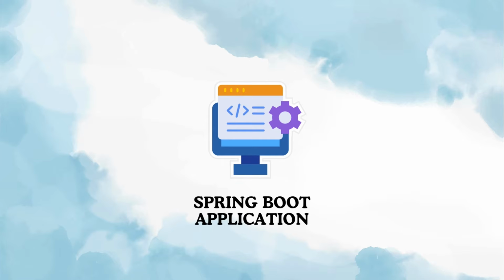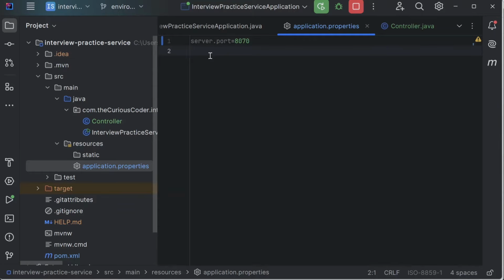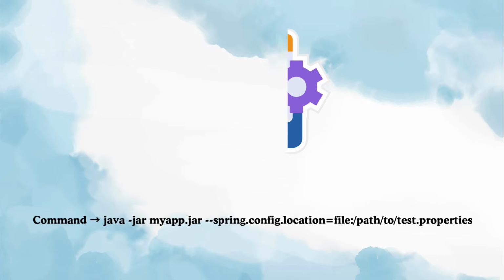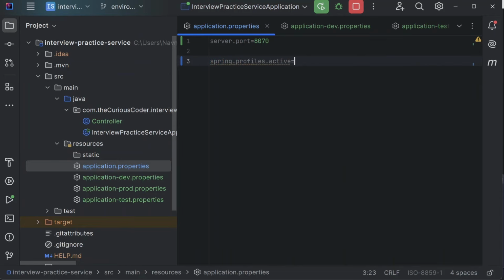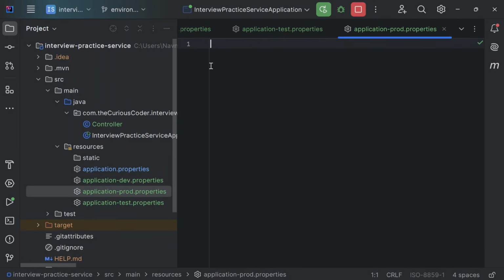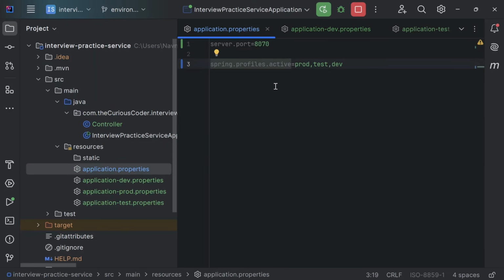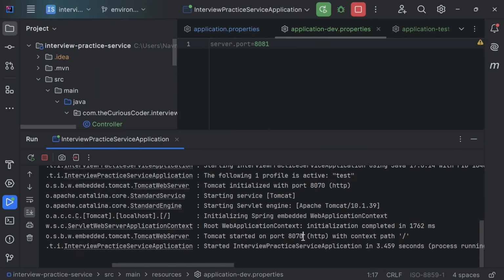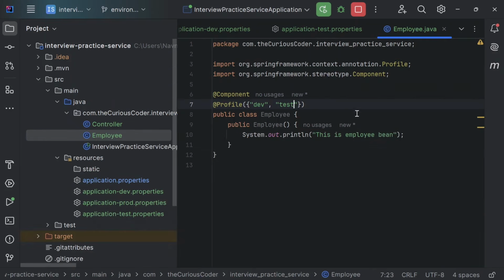Spring Profiles | application.properties : Environment Property 1 : Java Spring Boot Interview Q12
Java Spring Boot Interview Q12!!

In this video, we explore environment properties in Spring Boot and how to configure them using the application.properties file. Learn how to define and activate Spring Profiles with  @Profile annotation, manage settings for different environments, and understand the use of the properties file in Spring Boot.
This video explains how to read from application.properties, how to change the port of a Spring Boot application, and how to use profiles in Spring Boot for configuration management. A must-watch for anyone learning Spring Boot or preparing for Spring Boot interview questions.
This is Part 1 of the Environment Properties series and is perfect for developers preparing for Spring Boot interviews or looking to strengthen their configuration management skills.

00:00 : Introduction.
00:10 : Need for Environment Properties ?
01:34 : Use of application.properties file.
04:15 : Configuring application using  “External Properties File”
07:02 : Drawback of using  “External Properties File”
08:20 : Understanding Spring Profiles in depth
21:01 : Use of @Profile annotation
23:47 : Interview Tip of the Day !